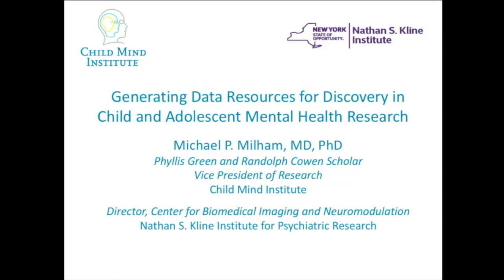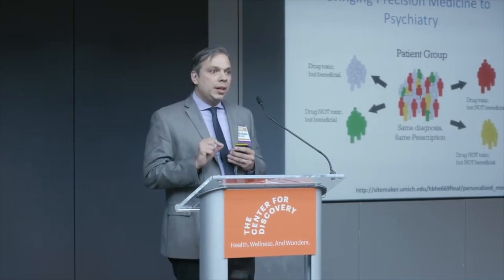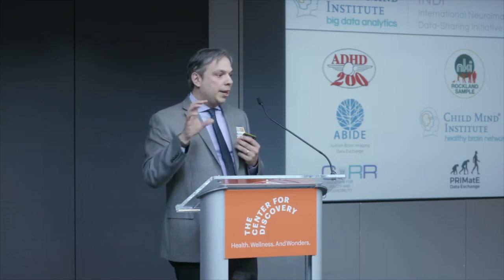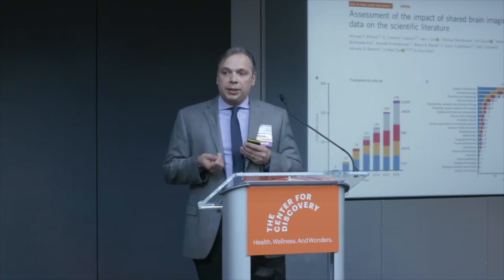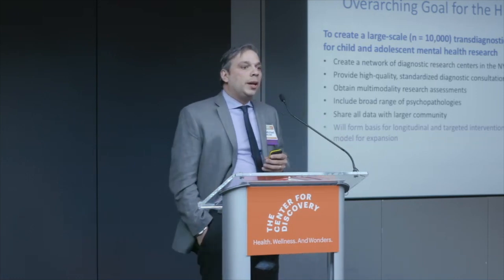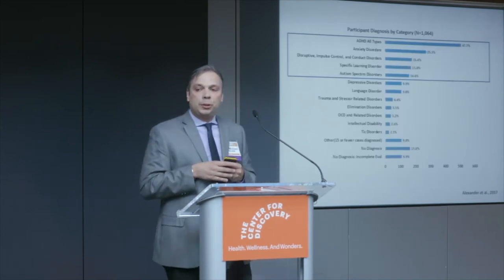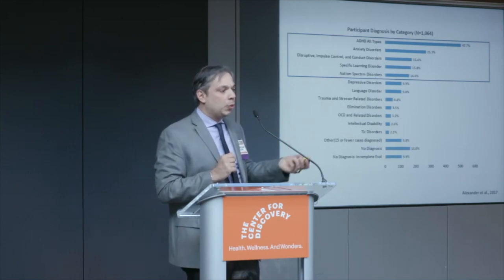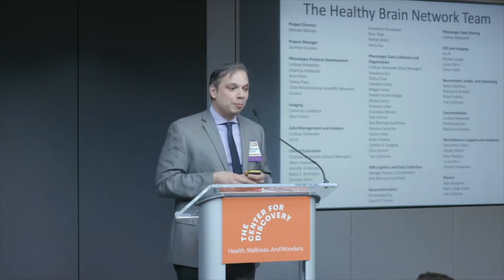Dr. Michael Milham | Generating Data Resources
Dr. Michael Milham | Generating Data Resources for Discovery in Child and Adolescent Mental Health Research